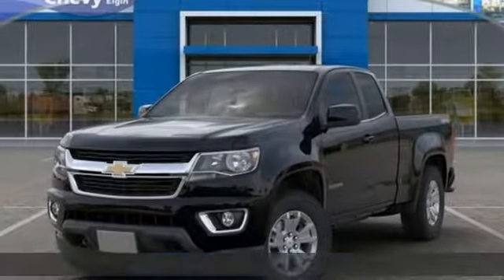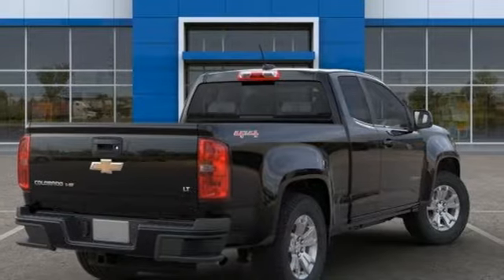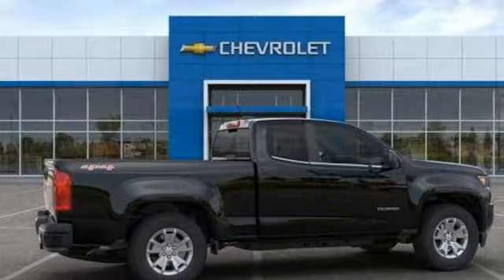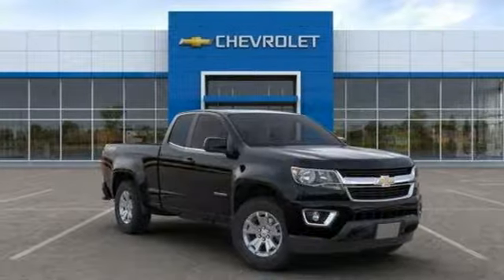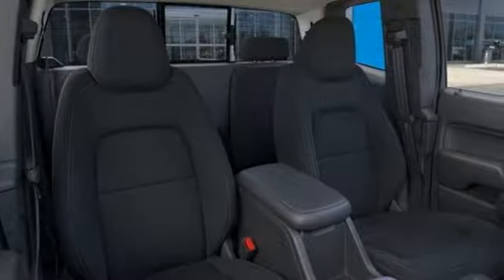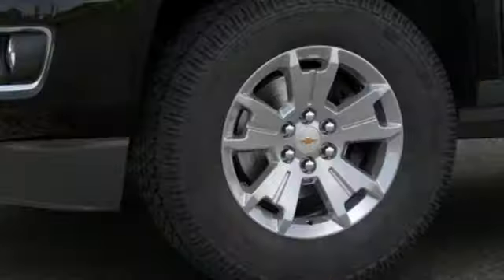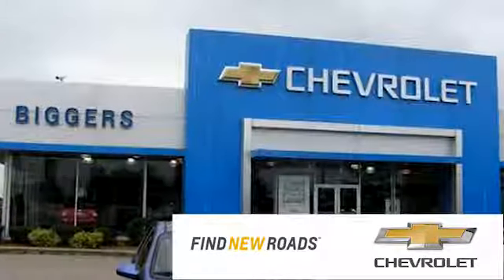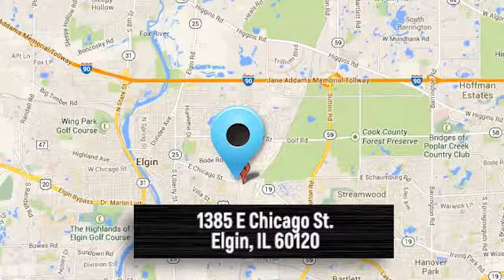New 2019 Chevrolet Colorado Elgin IL Streamwood, IL #3190421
Year: 2019
Make: Chevrolet
Model: Colorado
Trim: 4WD LT
Engine: 6 Cyl. 3.6L
Transmission: Automatic
Color: Black
Interior: Jet Black
Stock #: 3190421
VIN: 1GCHTCEN7K1224699
HomeNet Automotive Black 2019 Chevrolet Colorado LT 4WD 8-Speed Automatic V6 4WD.Recent Arrival! Price includes: $500 - General Motors Consumer Cash Program. Exp. 02/28/2019

Address:
1385 East Chicago Street